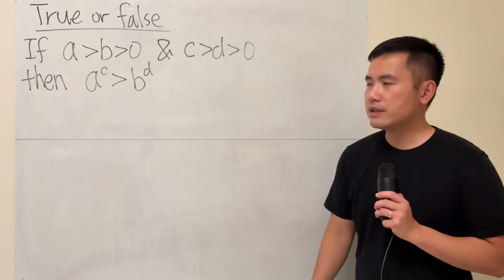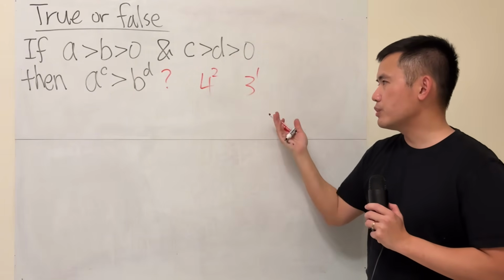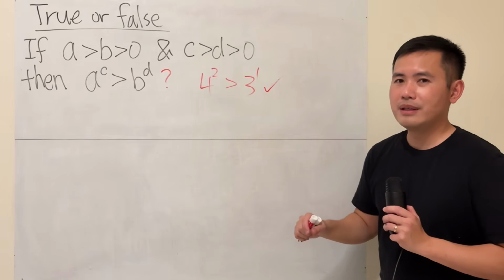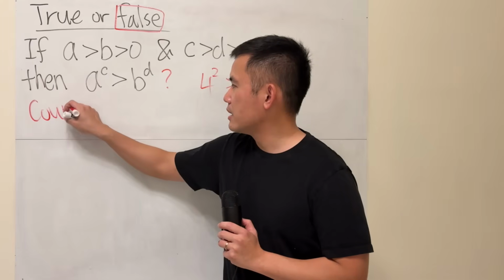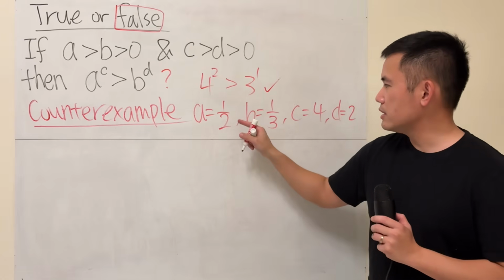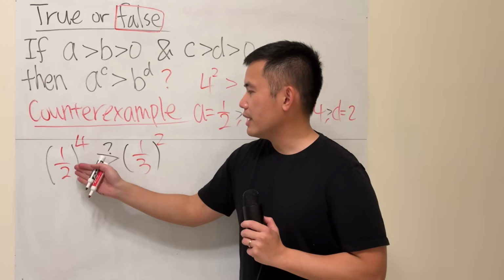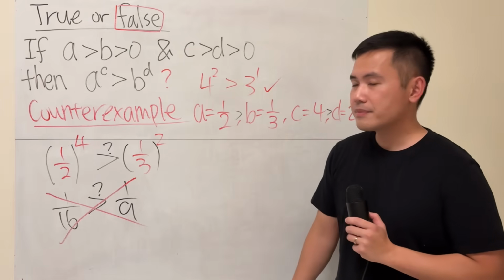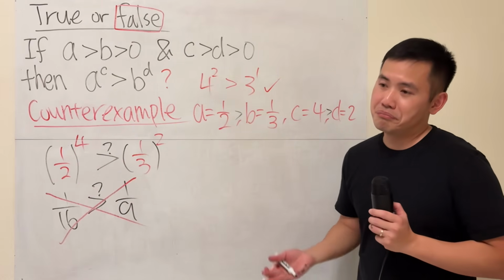When the base and the exponent are both bigger than the other...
If a is greater than b and c is greater than d (and a, b, c, d, are all positive), then do we really get a^c is greater than b^d? Hmmm